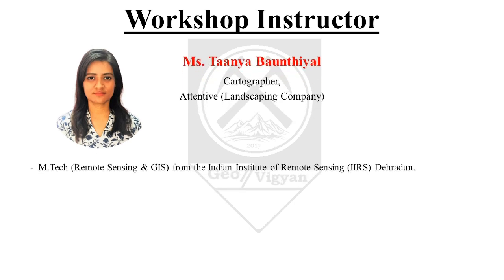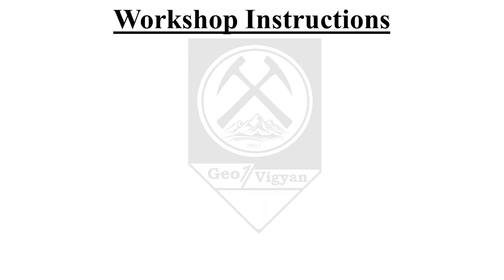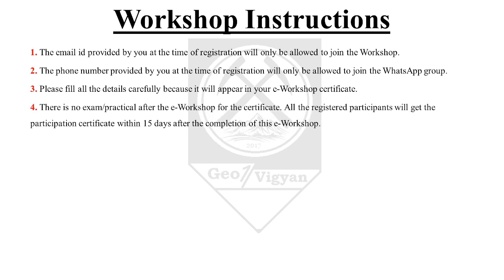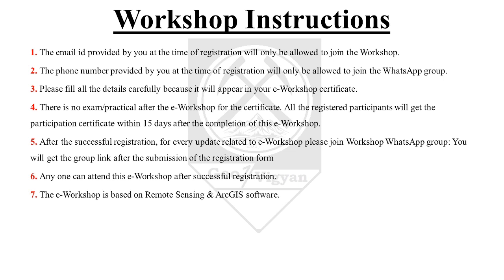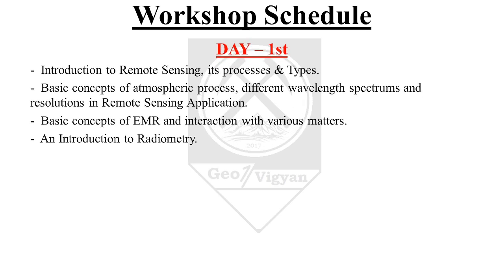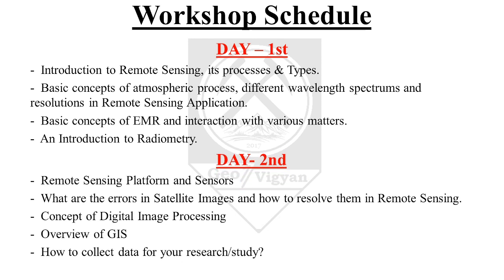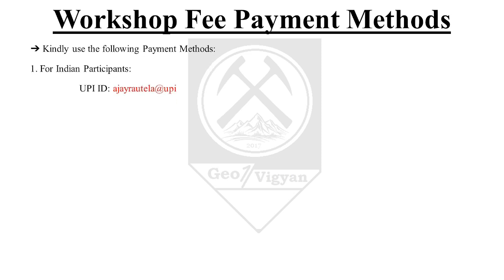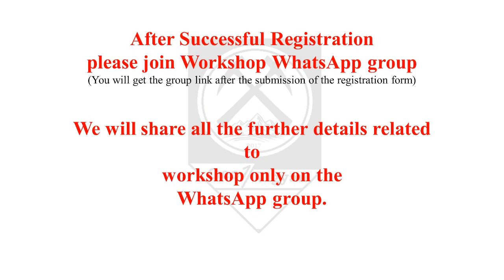International e-Workshop || Talk - 2 by Ms. Taanya Baunthiyal || Introduction || GeoVigyan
International e-Workshop (Talk - 02) on "Fundamentals of Remote Sensing" is organizing by GeoVigyan.

This International e-Workshop is open for all, anyone can attend this e-Workshop after a successful registration.

Workshop Details:
          Date: 3rd & 4th July 2021
          Time: 4:00 pm to 5:30 pm (IST) (GMT +5:30​)
          Platform: YouTube Live
          Medium: English

The Last Date of Registration is 2nd July 2021 (11:59 pm) (IST) (GMT +5:30​)

About the Instructor:
          Ms. Taanya Baunthiyal
          Cartographer,
          Attentive (Landscaping Company)

Registration Fee Details:
          1. For Indian Participants: ₹ 99/- (Indian Rupee)
          2. For Foreign Participants: $ 2/- (USD)

If you have ArcGIS software, it will be good for you to practice, but if you don't have ArcGIS software, you can still attend the e-Workshop.

After the successful registration, for every update related to e-Workshop please join our WhatsApp group:  You will get the group link after the submission of the registration form.

All the Registered Participants will get the participation certificate within 15 days after the completion of this e-Workshop.

With Regards,
Team GeoVigyan